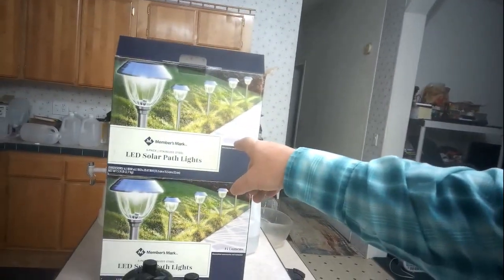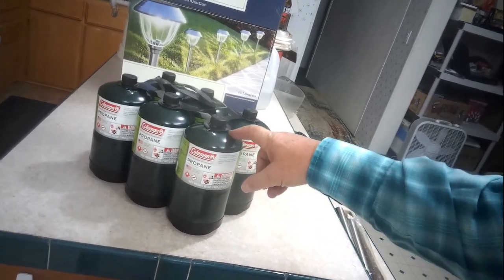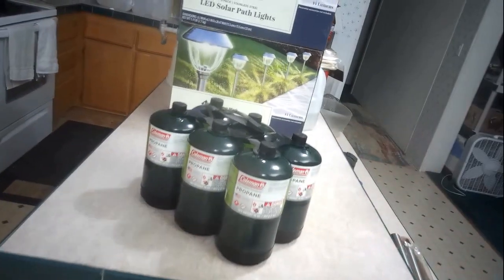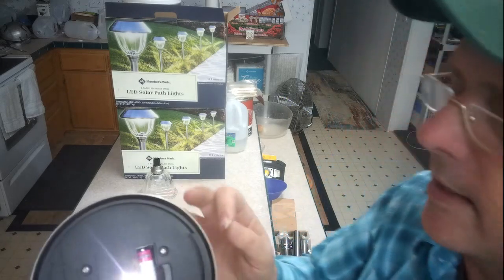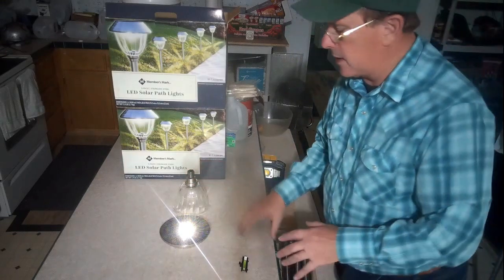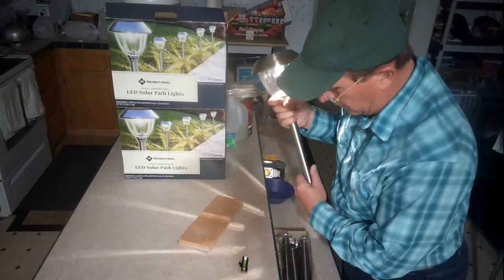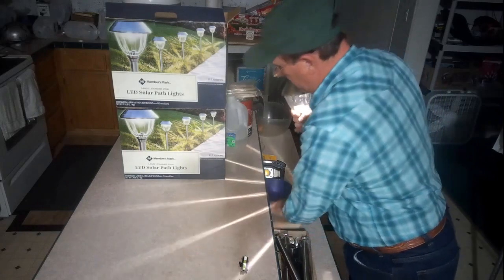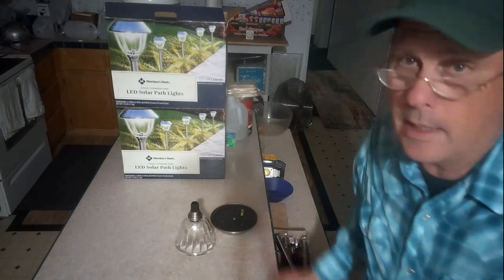No. 122 – Prepping Score At Sam's Club For Heat & Lighting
Welcome to Gray Man Prepping,
Host of the "Prepping For Beginners", "Prepping In Private" & "Your Prep For Today" series of videos.
I found a great deal at Sam's Club because I had my eyes open.

My Live Streams are Mondays and , Tuesdays;
“Monday Night Fireside Chat” (is on CFC) 8:00 Eastern
“The Midnight Ride with Gray Man Prepping?” (on GMP) Midnight Eastern

Email on my about page.